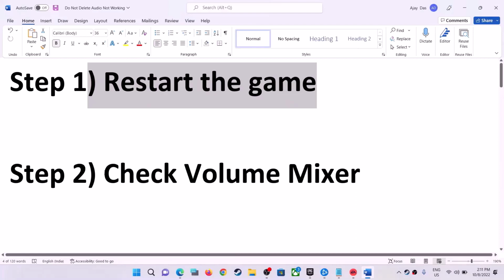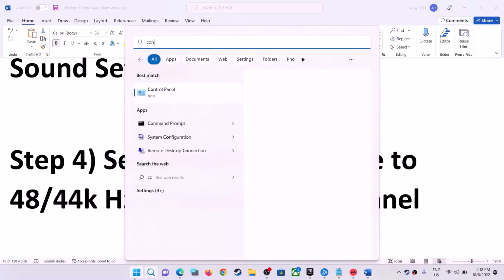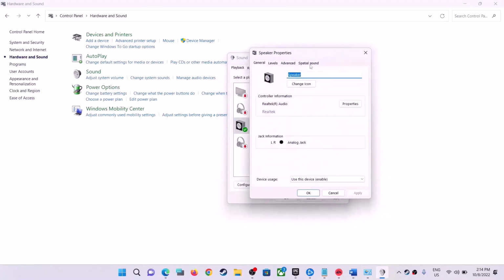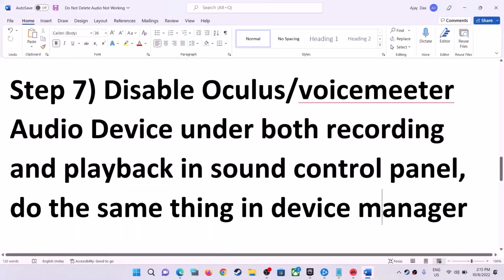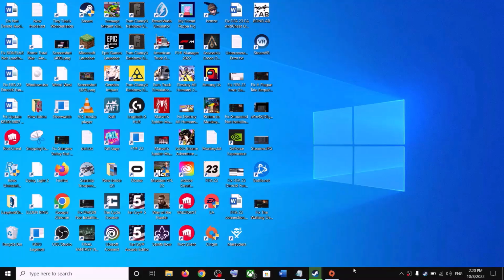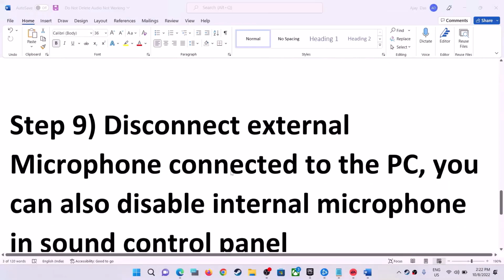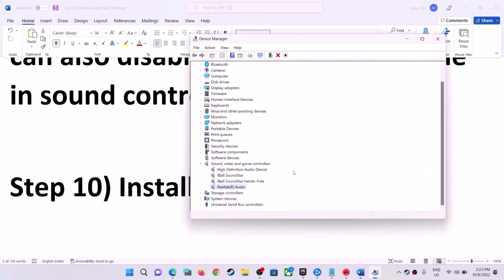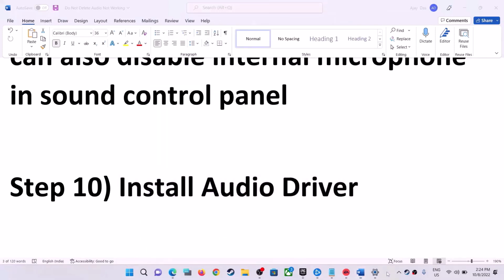DAVE THE DIVER:Fix Audio/Sound Not Working, Fix Crackling/Distorted/Popping Audio Issue PC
Fix DAVE THE DIVER Sound problem,Fix DAVE THE DIVER Audio Issue On Windows PC